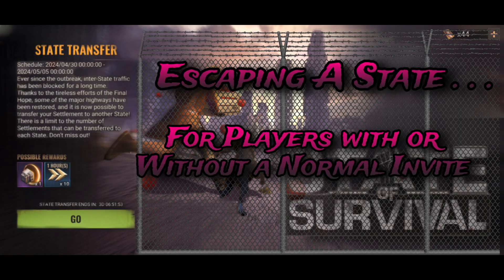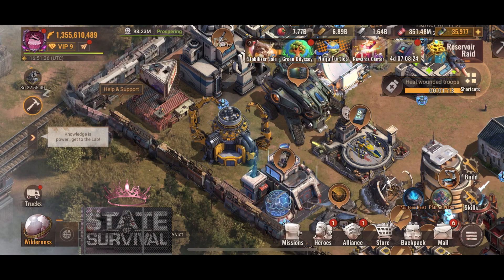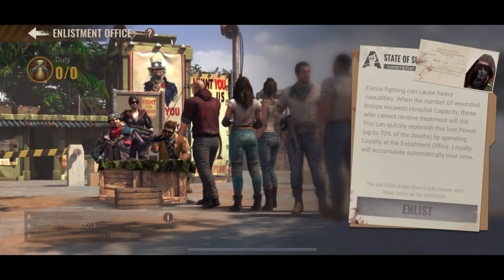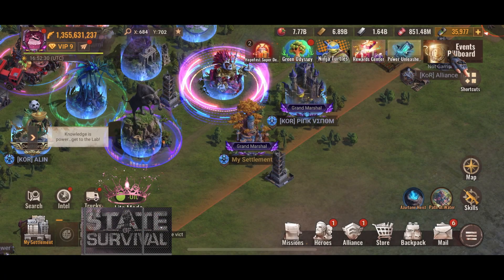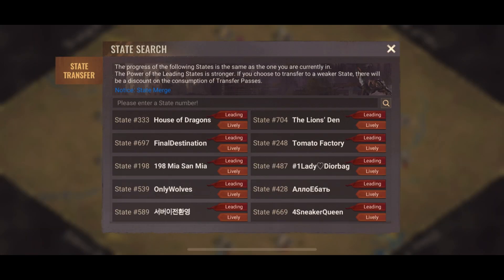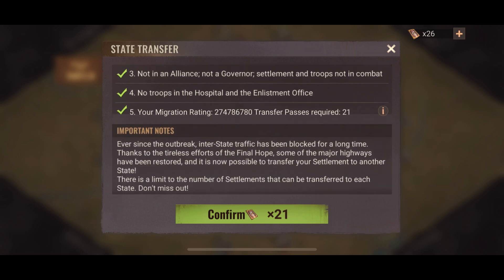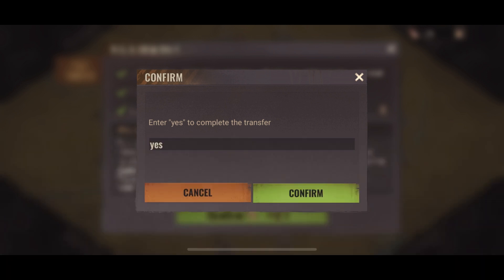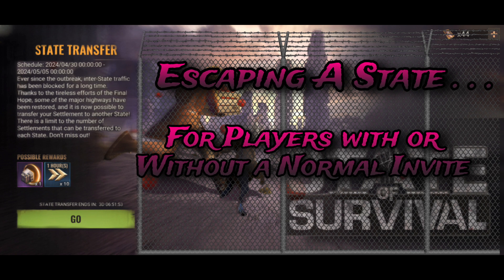Transferring states without an invite | State of Survival | Pink Venom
Most players will not need a special invite or really an invite at all, to transfer states during the State Transfer Event. The process for the average player is even easier, removing invites out of the equation.